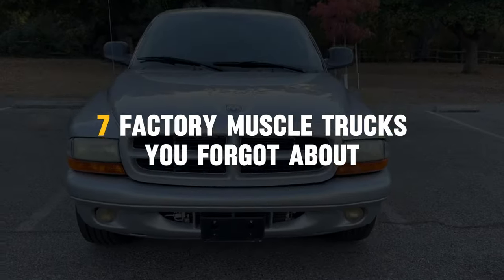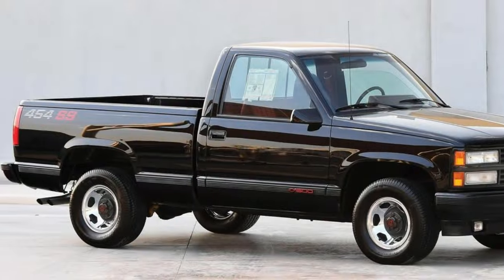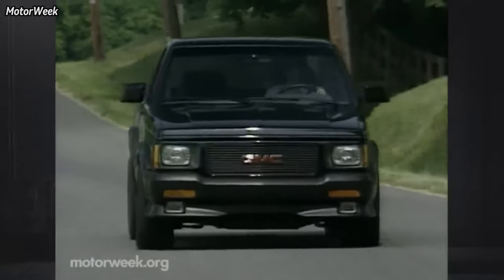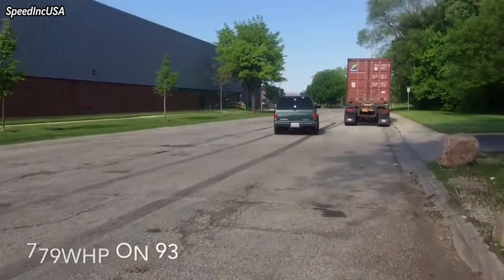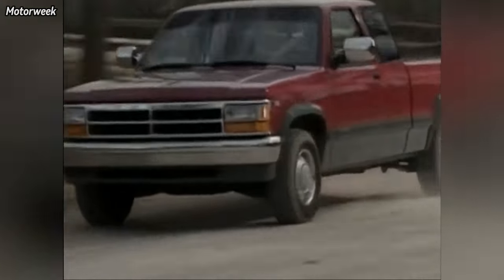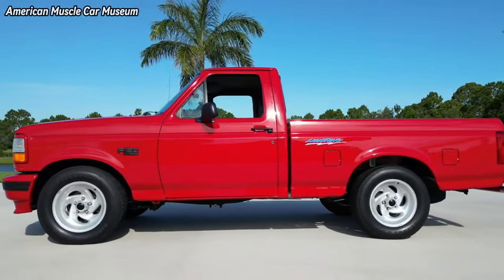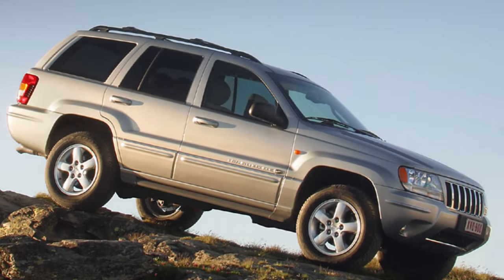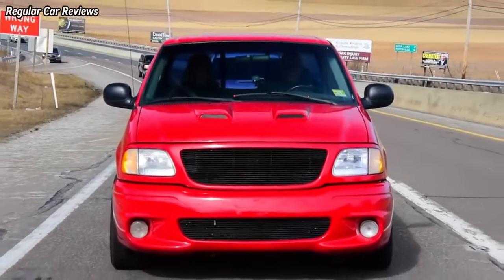7 Factory Muscle Trucks You Forgot About! (1990s'ish Edition)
7 Factory Muscle Trucks You Forgot About

Chapters:
00:00 Intro
00:14 1990 to 1993 Chevy SS 454
01:29 GMC Syclone 1991
02:58 GMC Typhoon 1992 to 1993
03:57 Dodge Dakota R/T 1991 to 1996
05:12 Ford Lightning F150 1993 to 1995
06:42 Dodge Dakota R/T 5.9L V8 1997 to 2003
07:41 Ford Lightning F150 1999 to 2004

I do NOT own some or all of the video materials used in this video.